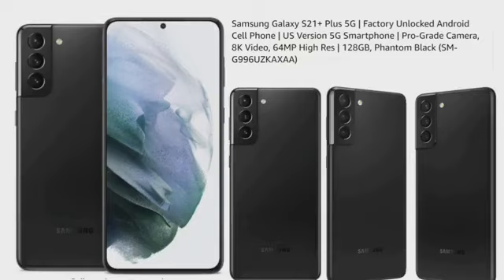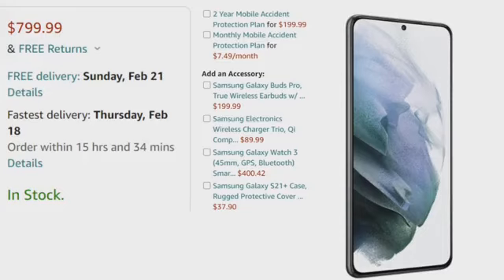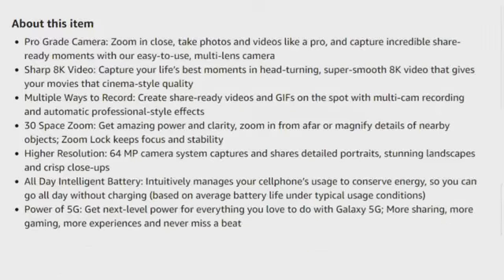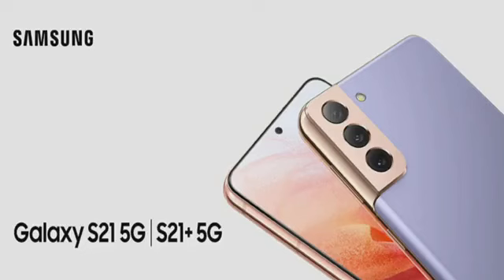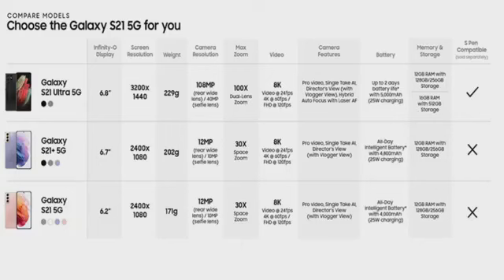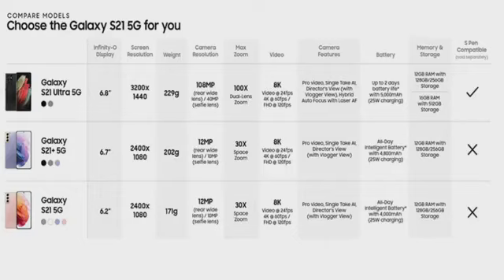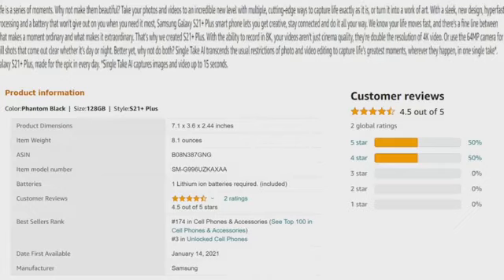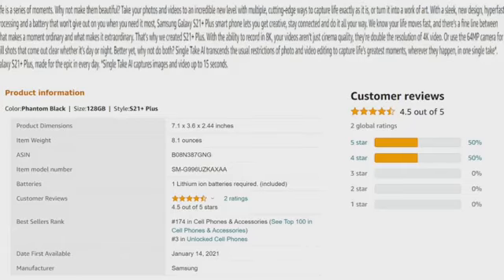Samsung Galaxy S21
- Pro-Grade Camera: Zoom in close, take photos and videos like a pro, and capture incredible share-ready moments with our easy-to-use, multi lens camera
- Sharp 8K Video: Capture your life’s best moments in head-turning, super-smooth 8K video that gives your movies that cinema-style quality
- Multiple Ways to Record: Create share-ready videos and GIFs on the spot with multi-cam recording and automatic professional-style effects
- 100x Zoom: Get amazing clarity with a dual lens combo of 3x and 10x optical zoom, or go even further with our revolutionary 100x Space Zoom
- Highest Smartphone Resolution: Crystal clear 108MP allows you to pinch, crop and zoom in on your photos to see tiny, unexpected details, while lightning-fast Laser Focus keeps your focal point clear
- All Day Intelligent Battery: Intuitively manages your cellphone’s usage to conserve energy, so you can go all day without charging (based on average battery life under typical usage conditions)
- Power of 5G: Get next-level power for everything you love to do with Galaxy 5G; More sharing, more gaming, more experiences and never miss a beat
- Wireless communication technology: Cellular
- The Galaxy S21 Ultra 5G does not currently support eSim in the U.S.
Check out the link below if you are interested.